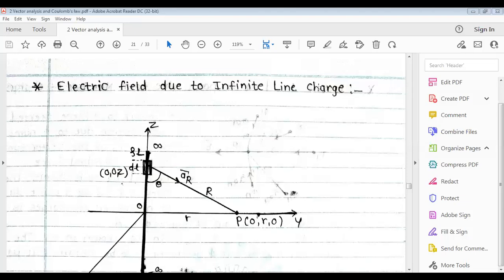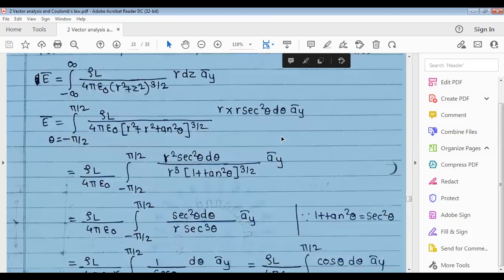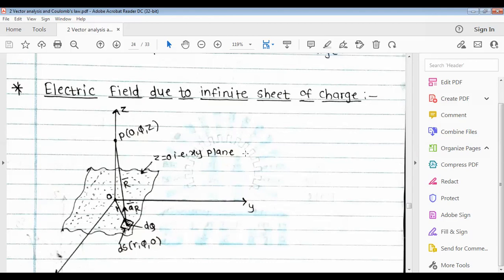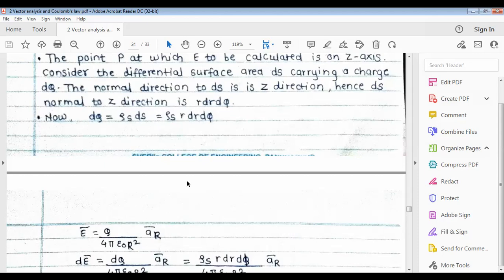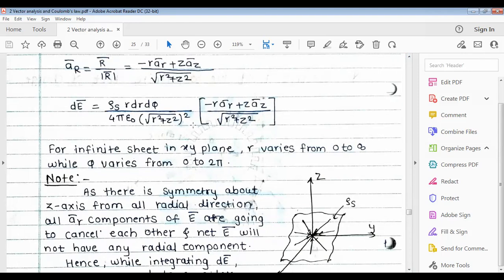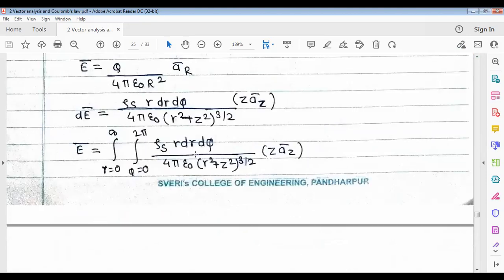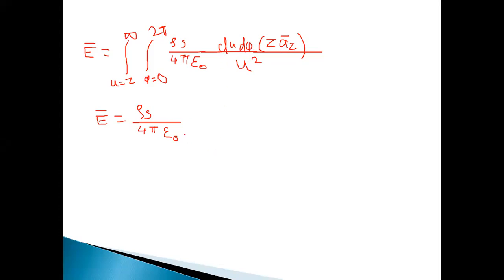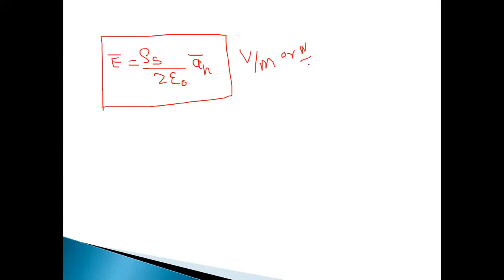L 25 12 11 21